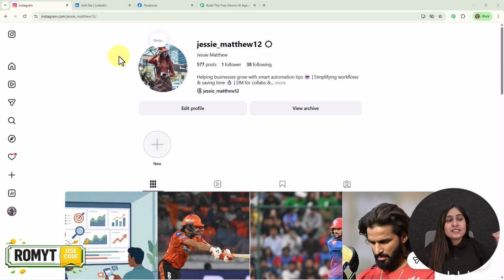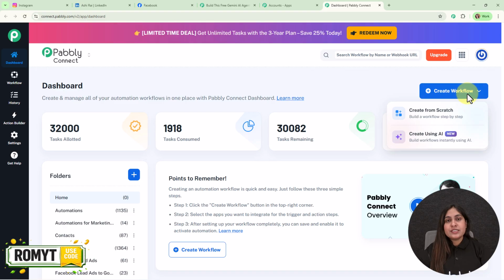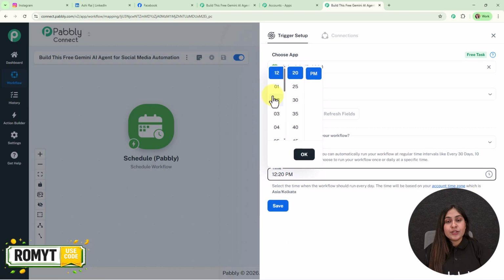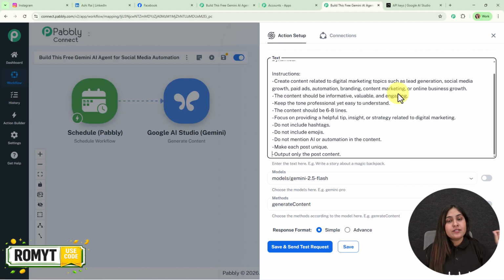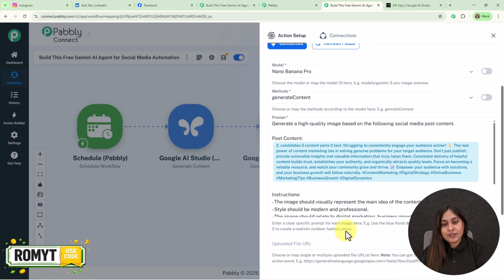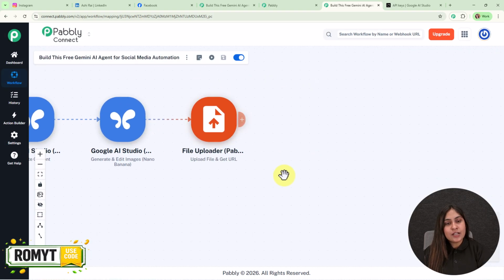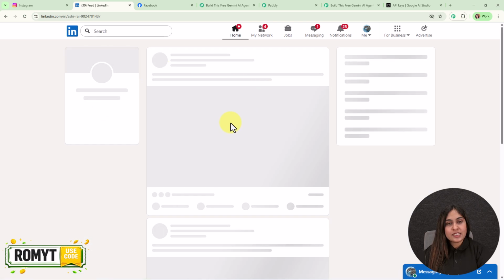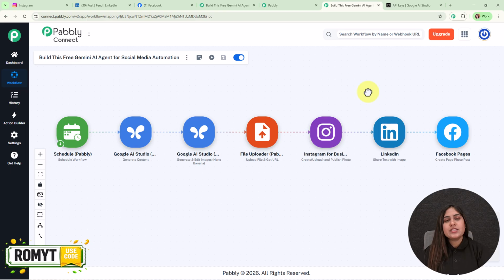Build This Free Gemini AI Agent for Social Media Automation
In this video, you'll learn how to build a free Gemini AI agent to automate your social media tasks. We’ll guide you through the process of setting up the Gemini AI platform alongside your social media accounts to streamline your content sharing and engagement. Pabbly Connect simplifies this by facilitating seamless integration between Gemini AI and your social media platforms, allowing for automated posting and interaction without manual effort. This automation saves you time, enhances your social media presence, and allows you to focus on creating great content.

Use Case:-
The AI generates fresh post content on its own and then publishes the post across multiple platforms like Facebook, LinkedIn, and Instagram.

Benefits of Pabbly Connect:

1. Automation: Save time, money, and resources by automating tasks.

2. Integration: Connect various web services to create efficient workflows.

3. Security: Enjoy industry-standard security for your data.

4. Scalability: Easily add new applications and services to your workflow.

5. Cost-effective: Choose from plans suitable for different business sizes, with no charges for internal tasks.